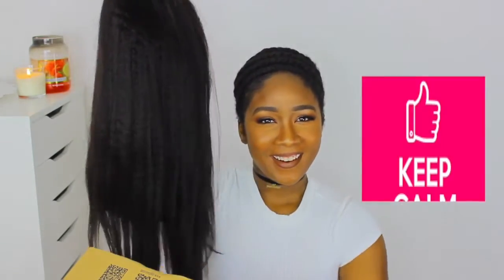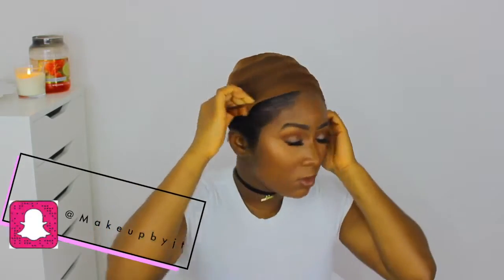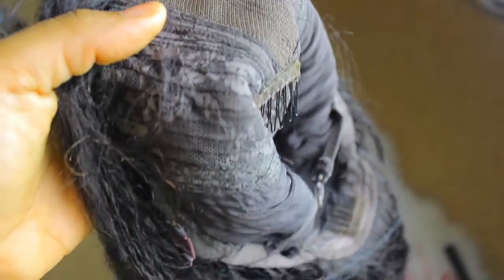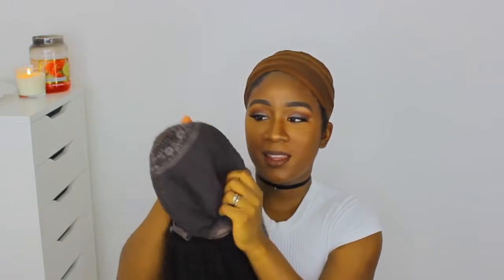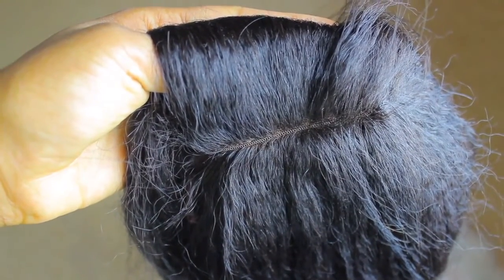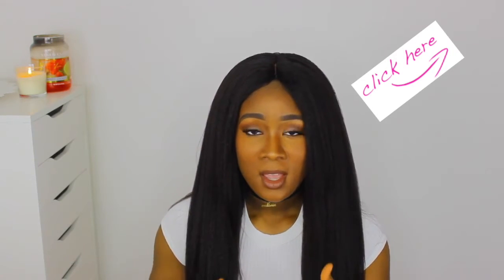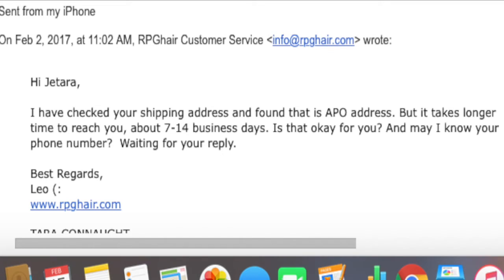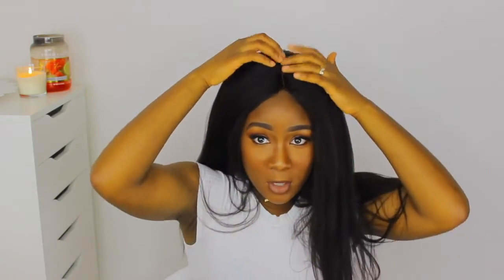Customer Review: Bomb Affordable kinky Straight Hair Less than $150 |Rpghair.com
Thanks for the feedback from our cute Babe:Tara Johnson

Affordable Kinky Straight Indian Remy Hair Machine Weft Made Lace Wigs

Style Number: LFW12

Hair Texture: Kinky Straight Hair

Hair Color: Natural Color

Hair Length: 20inches

Wig Density: 120% medium

Wig Cap: Machine Made CapA

3. More hair textures available for the 360 Lace Wig: (very thick and full)